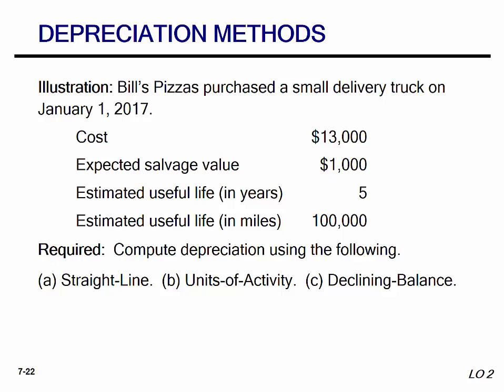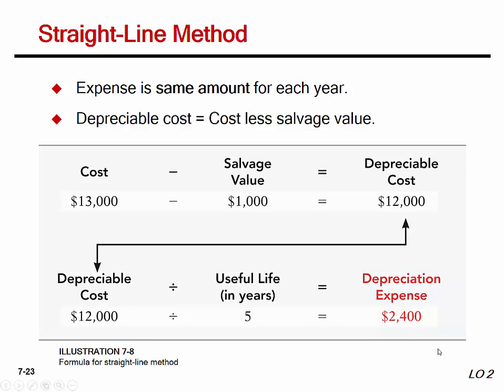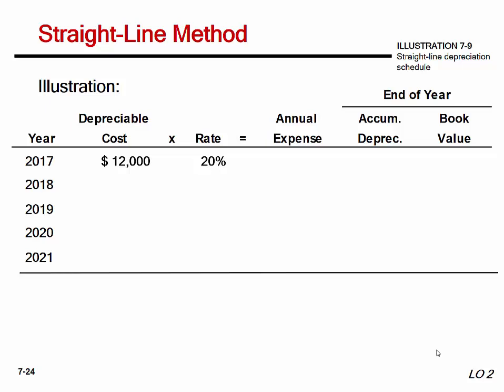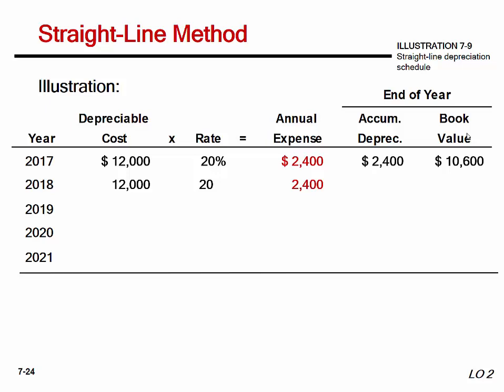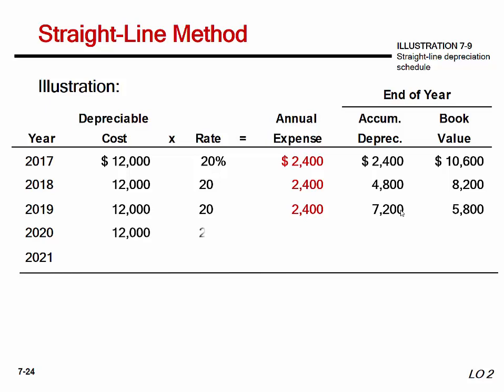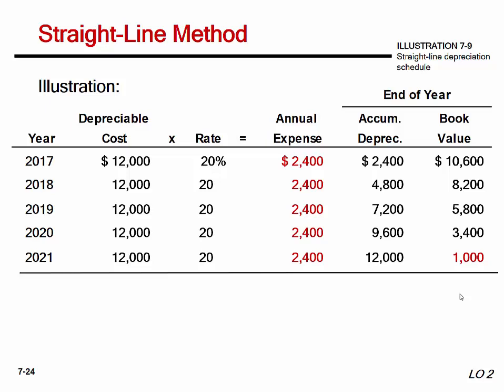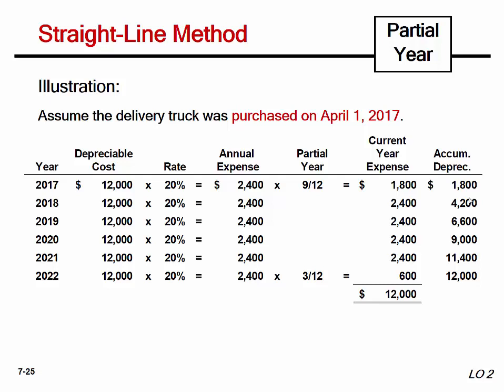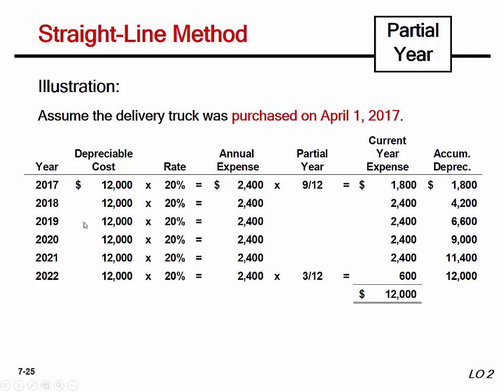ACC 2000 CH 7 Straight Line Method 7 22 to 25